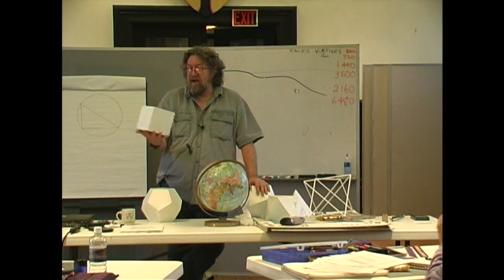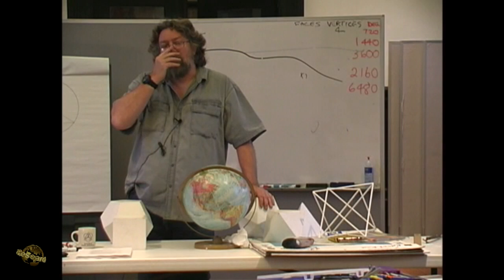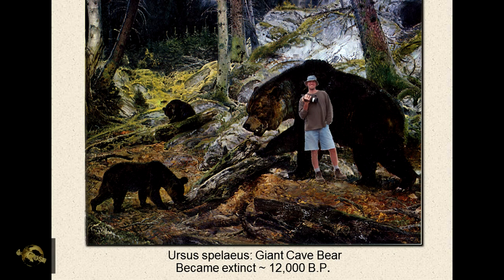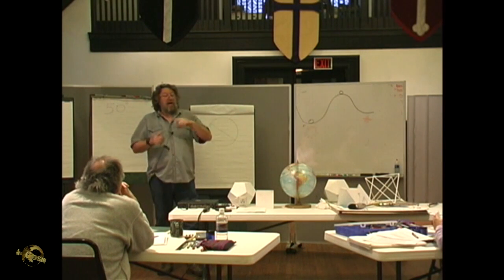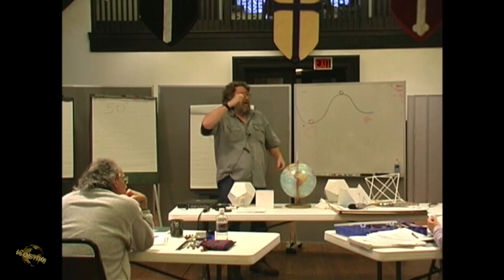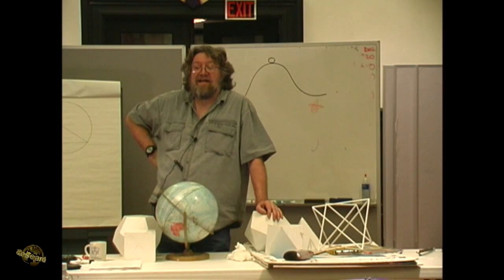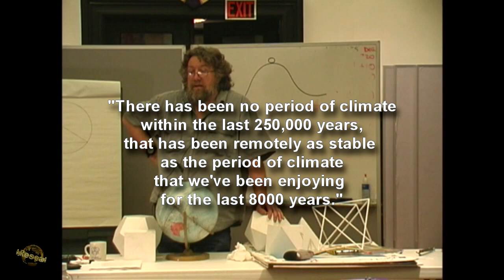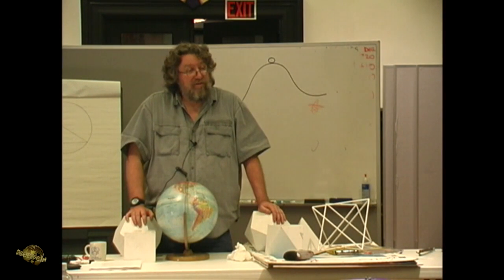"Ice Age Conundrum: Factors Contributing..." w/ Cogent Randall Carlson in the Classroom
During a class in 2005, Randall surfs his stream of consciousness - describing the exogenic factors that may be responsible for the glacial/inter-glacial cycles, with an exceptional review of the solar system dynamics that transport comets from the Oort Cloud and Kuiper Disc into potential Earth-crossing orbits; the puzzling 'Energy Paradox' that remains unsolved - seeking a source that caused the ice to melt away in a few thousand years; the impressive 'mega-fauna' that all went extinct simultaneously... Ride the wave with Randall as the knowledge surges forth!